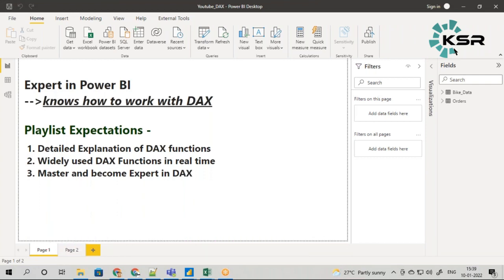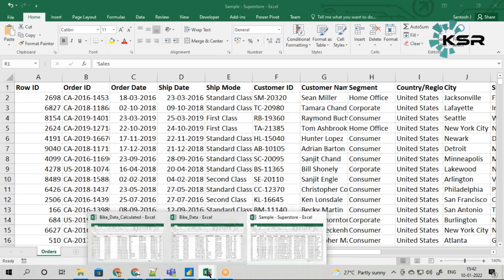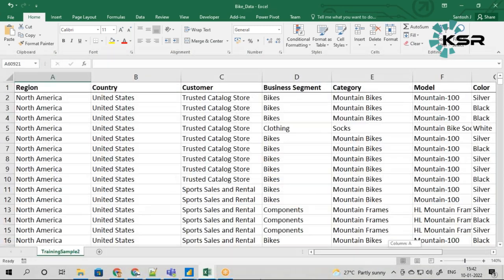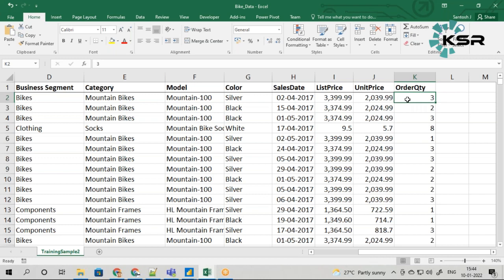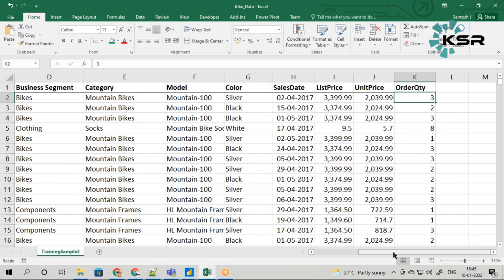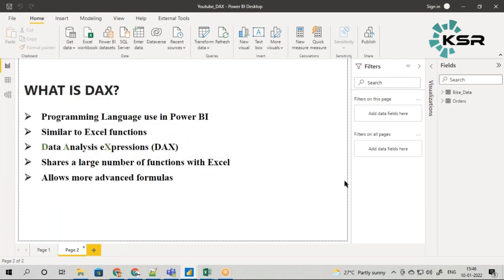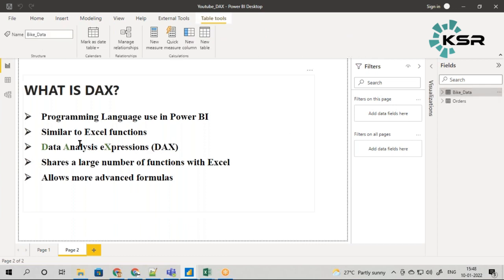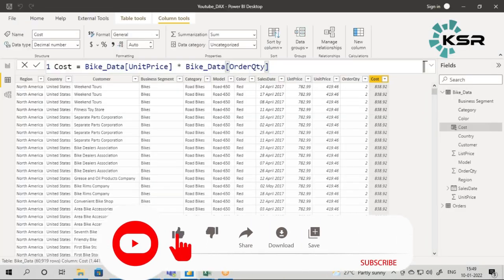Mastered DAX in 30 Days and Here's What Happened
Unlock real-time data insights like a pro with KSR Datavizon! Dive into our detailed playlist where we explore the vital functions of data operations crucial for modern business intelligence. Whether you're a beginner or a seasoned pro, join us as we dissect advanced topics in DataScience, BusinessIntelligence, and PowerBI. Equip yourself with the skills you need to excel in real-time projects using tools like AWS and Azure. Register now to take a look at our demo classes for one week before making a decision. Our expert trainers will guide you every step of the way. Don't miss out on the opportunity to transform your career with our comprehensive training. Stay informed and connected by joining our WhatsApp group. Consistency and quality are our trademarks at KSR Datavizon. Hashtags: ksrdatavision TechCareers DataVisualization AI GenerativeAI.

CHAPTERS:
00:00 - Cost for Unique Price
00:05 - Understanding the Topic
00:12 - Welcome to Cancer Data Vision YouTube Channel
00:17 - Scientific Great New Playlist
00:21 - Discussing Functions in Business
00:31 - Subscribe for Updates
00:39 - Function Playlist Overview
00:41 - Detailed Explanation of Functions
00:49 - Widely Used Functions in Real-Time Projects
00:59 - Subscribe Now for Insights
01:03 - Welcome to a Masterclass
01:08 - Data Visualization Techniques
01:11 - Data Analysis on Key Metrics
01:18 - Software Charts Using Data
01:23 - Similarities to Amazon Web Services
01:27 - Geographic Location and Data Insights
01:32 - Understanding Sales Profit and Quantity
01:40 - Requested Data Analysis
01:53 - Cleaning Data for Clarity
01:58 - Avoiding Common Data Pitfalls
02:13 - Key Life Insights from Data
02:22 - Understanding Rotator Cuff Symptoms
02:29 - Information Completeness in Data
02:40 - Data Presentation Challenges
02:46 - Similar Data Comparisons
02:55 - Call to Action: Subscribe
03:03 - Information on Market Trends
03:14 - Sales Profit Analysis
03:20 - Best Pricing Strategies
03:29 - Modern Unit Pricing Overview
03:34 - Reporting Standards for Videos
03:41 - Cost Analysis for Products
03:48 - Understanding Market Dynamics
03:55 - Unique Pricing Strategies Explained
04:09 - Hotspot Analysis in Pricing
04:14 - Unique Product Pricing Insights
04:20 - Pricing Strategies for Products
04:35 - Best Practices for Pricing
04:46 - Key Takeaways for Pricing
04:55 - Cost Analysis for Unique Pricing
05:09 - Short-Term Sales Strategies
05:20 - Profit Analysis and Pricing
05:37 - Addressing Pricing Problems
05:46 - Subscribe for More Insights
05:52 - Country-Specific Pricing Stories
06:07 - Evolving Pricing Strategies
06:39 - Writing Effective Pricing Solutions
06:49 - No Prescription for Pricing Issues
06:58 - No Prescription for Pricing Challenges
08:11 - Subscribe for Full Insights
08:16 - Complex Calculations Explained
08:19 - Government Field Analysis